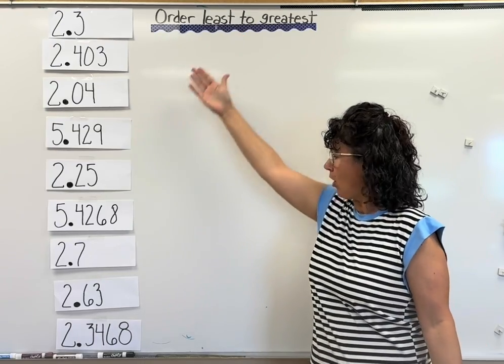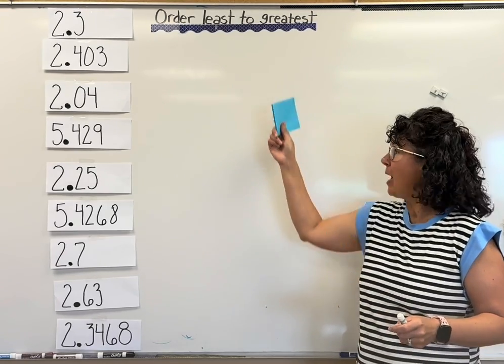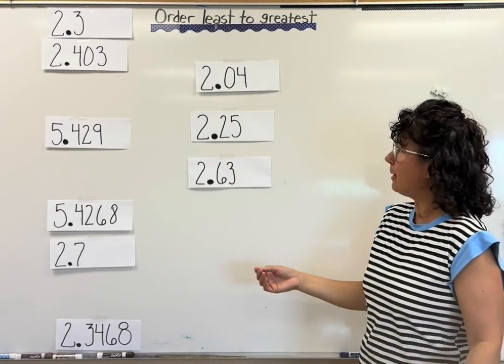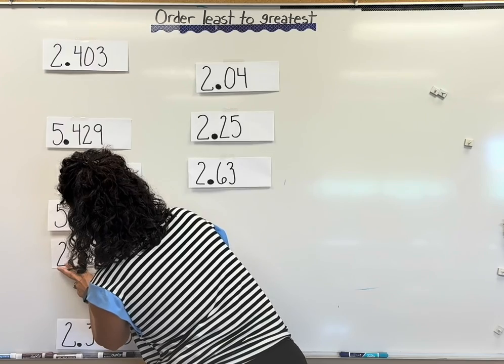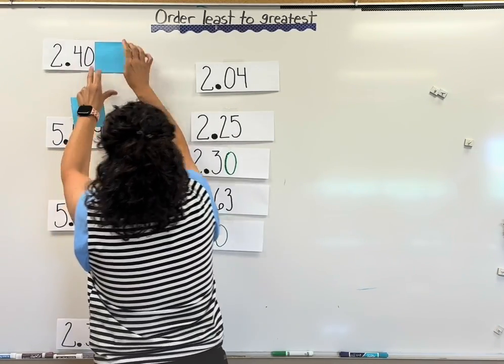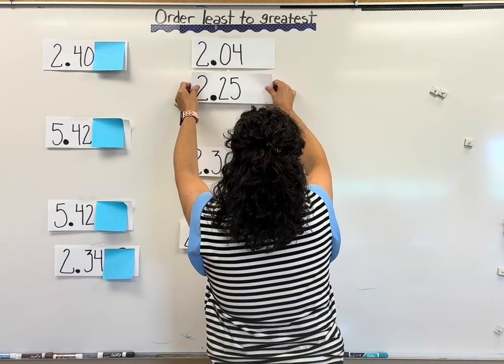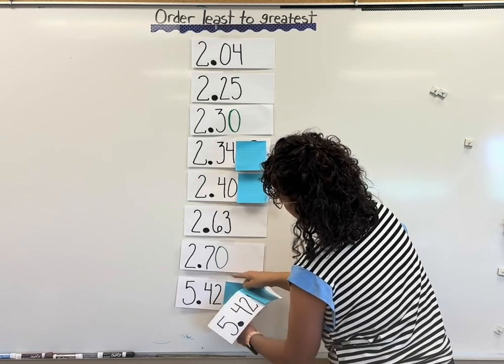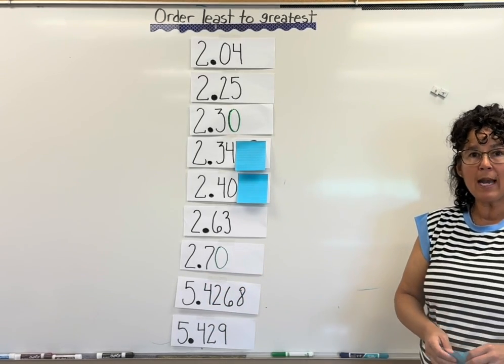Order Decimals least to greatest - Make it look like money!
Order decimals, which decimal is bigger, strategy, easy method, math,